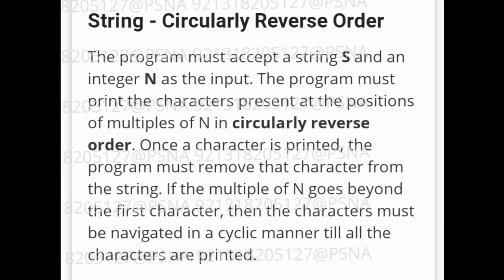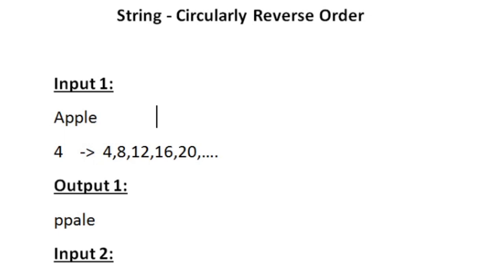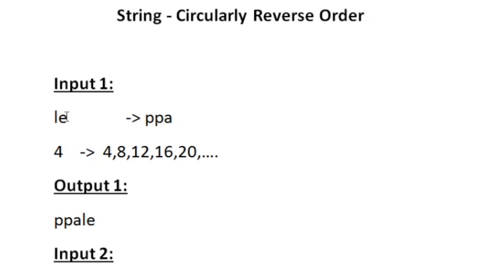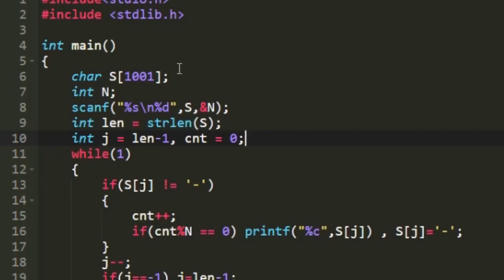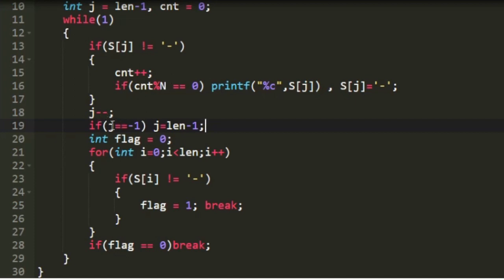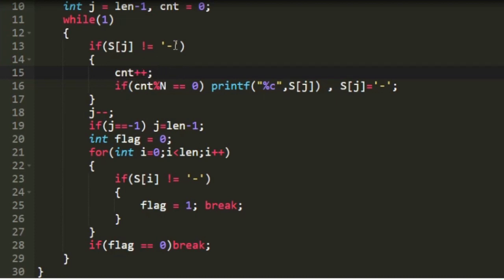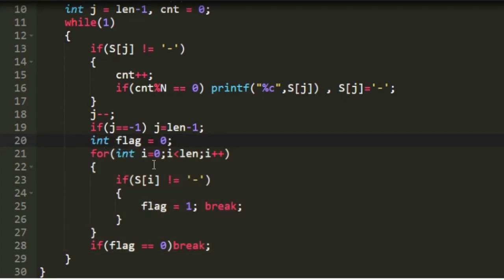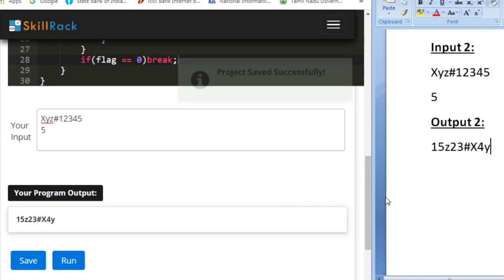skillrack daily challenge | String Circularly Reverse Order | 30-09-2020